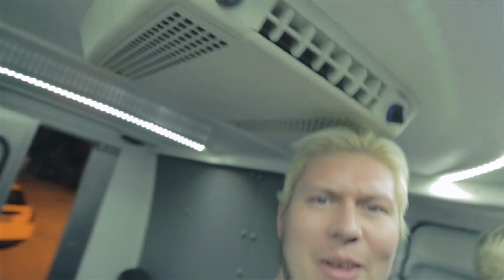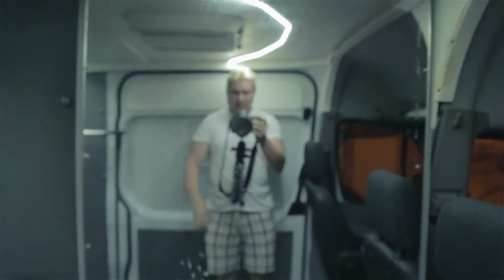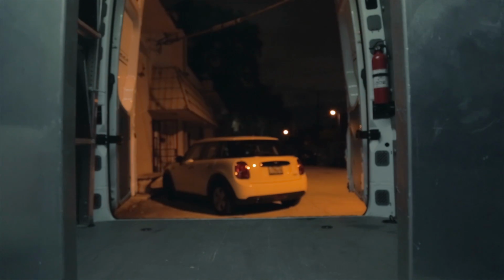ALMOST GONE WITH THE WIND | JULIAN R PHOTOGRAPHY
Julian Restrepo - Video Blog #34 - Almost gone with the wind

What is a location scout?, having the best clients in the world and pre production adventures before a photoshoot. It was so windy, it's unbelievably.

Julian R.